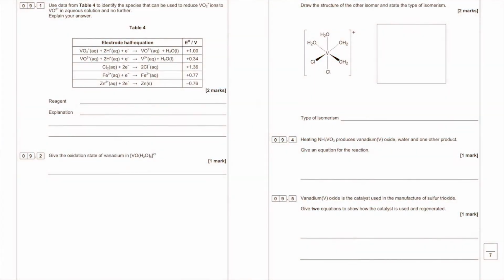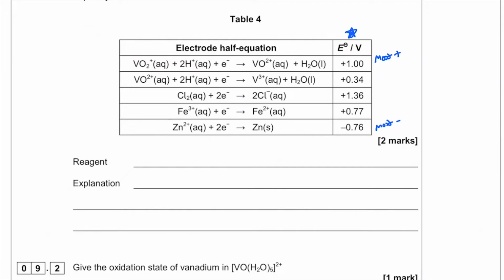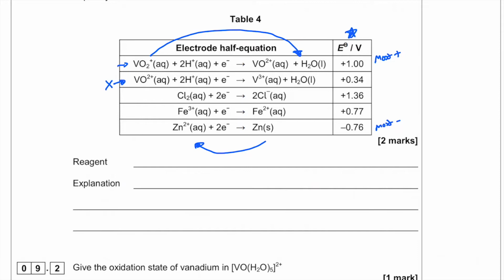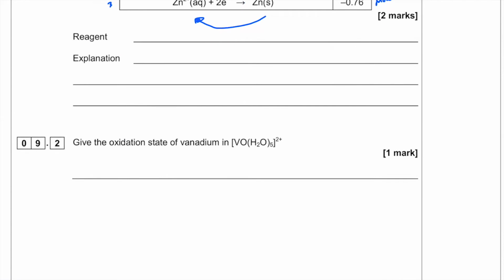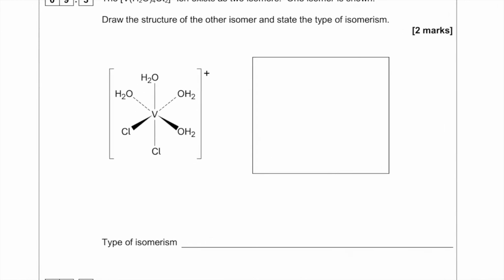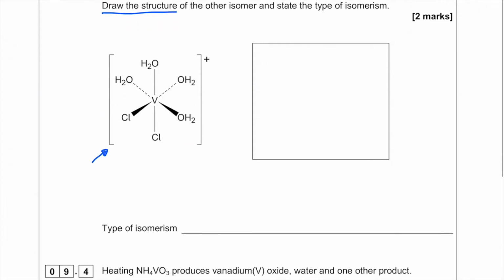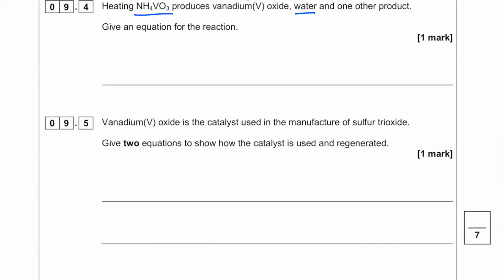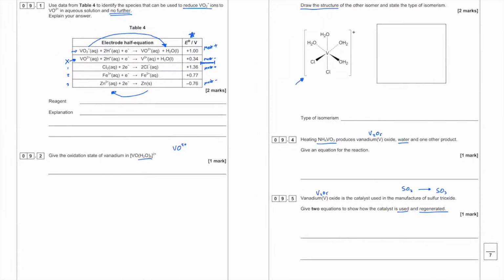AQA Chemistry Paper 1 (2018) Q9 - Analysis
Learn how to perfect your exam technique from a professional A-Level chemistry exam-taker.

Richard guides you through the most up-to-date past paper to get you prepared for the big day.

Watch this playlist to understand what the examiner wants you to do, learn the content, have a go yourself and then mark it with Richard.

Details:
Paper: AQA Paper 1 (2018)
Question: 9
Video: Analysis
Topics & key terms: Redox, vanadium compounds + ions

This video is from The Revision Kit  - a super condensed, exam focused supplemental revision course that includes 27 exam papers, approx 270 questions and over 1000 videos, covering AQA, OCR & Edexcel.